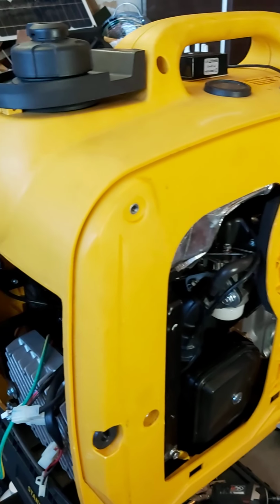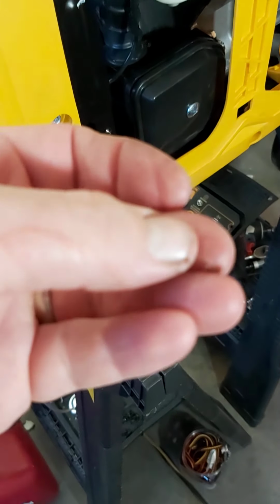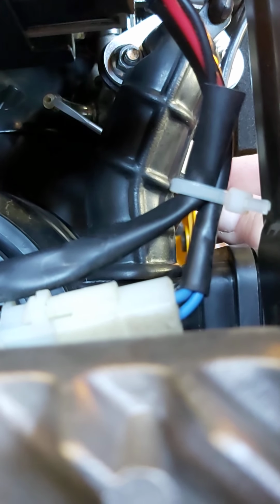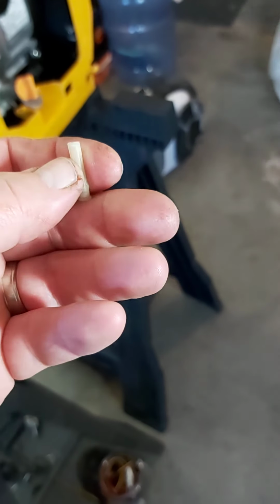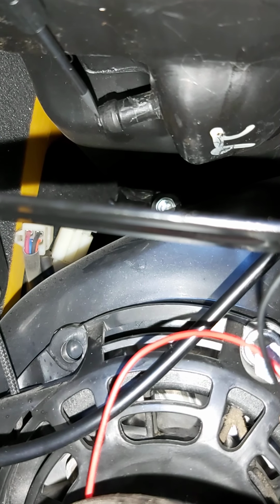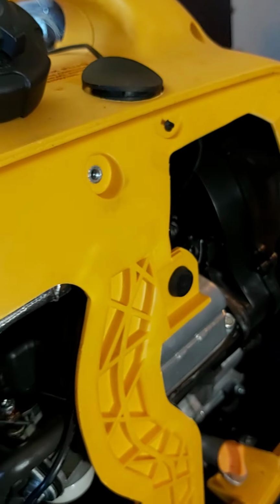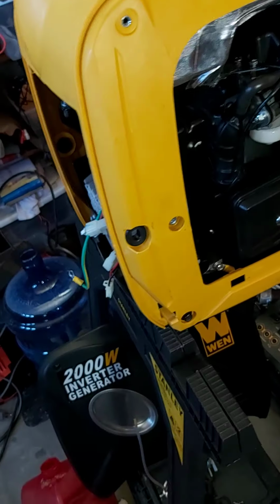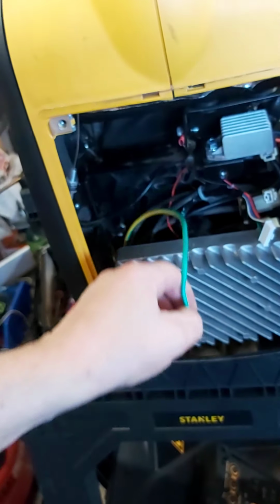WEN 56200i fuel issues